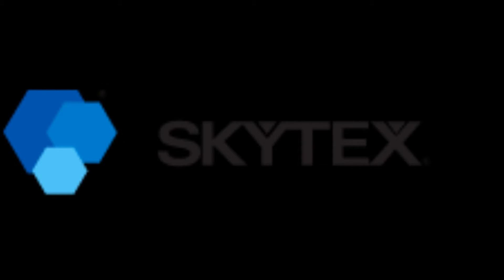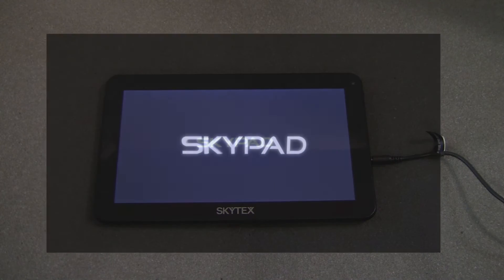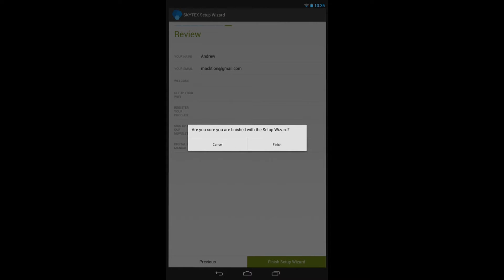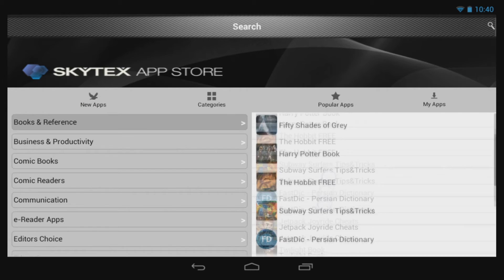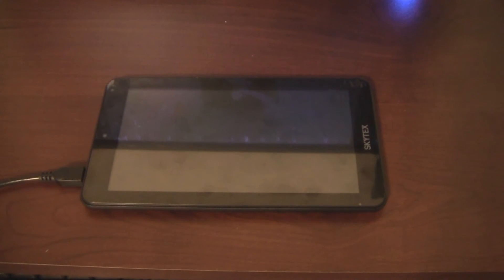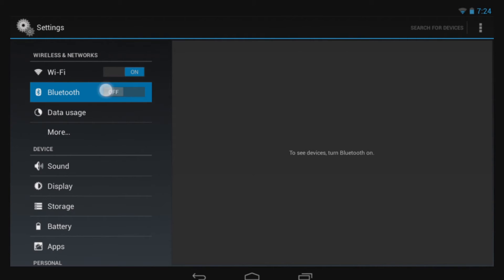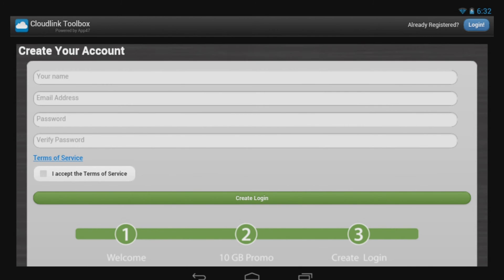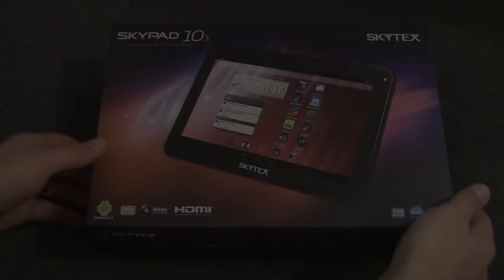SKYPAD 10s Tutorial - 10 inch Android 4.2 Tablet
Watch the tutorial in getting started with the SKYPAD 10s. Preview its Android 4.2 features and SKYTEX apps available on this tablet.

Tutorial covers items such as powering on/off the SKYPAD, unlock screen, Set Up Wizard, applications, setting controls, transferring files, Bluetooth, SKYTEX App Store, account settings and more.